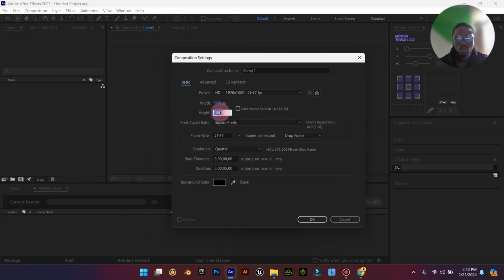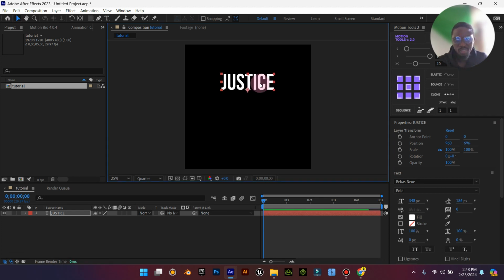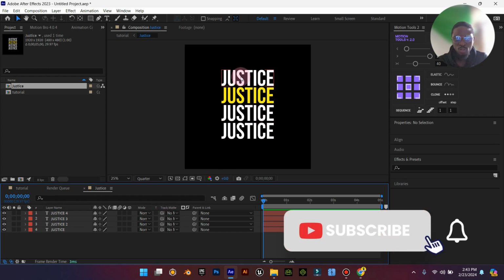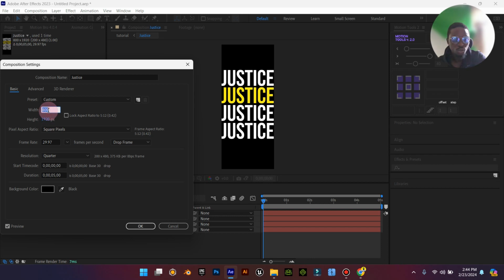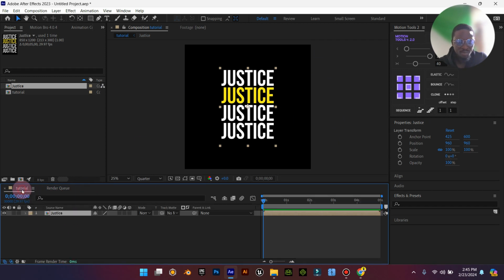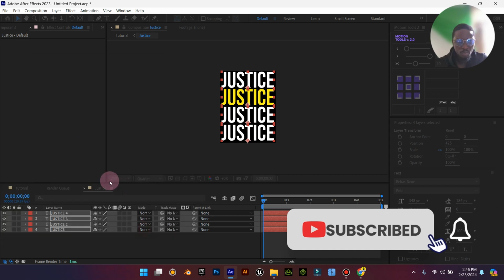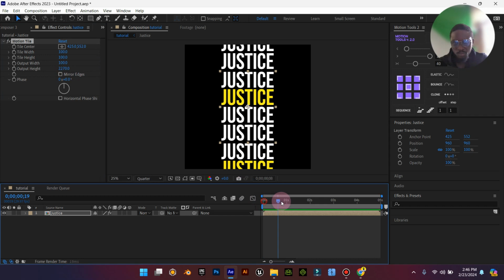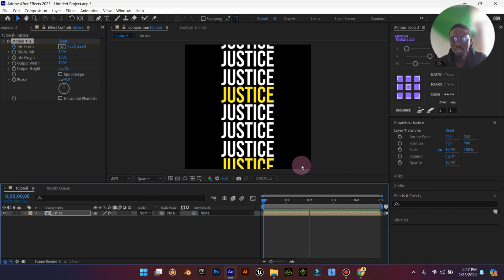Create A Scrolling Text Effect on AfterEffect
Dive into the dynamic world of motion graphics with our latest tutorial!

In this video, I'll guide you through the process of creating a captivating scrolling text effect using After Effects.